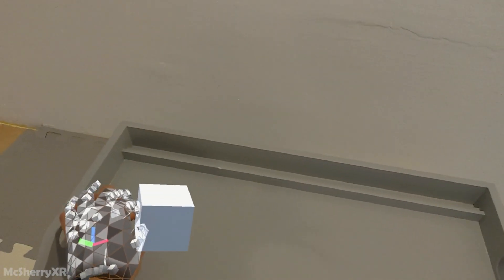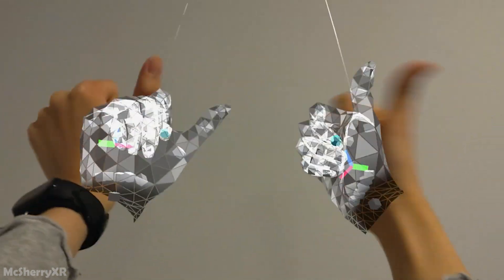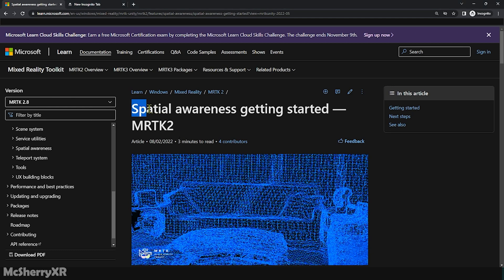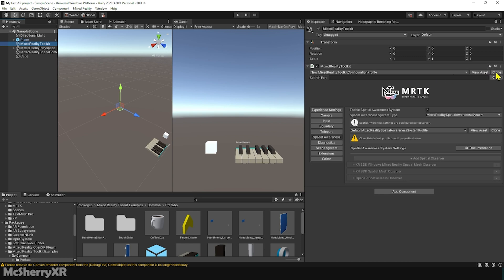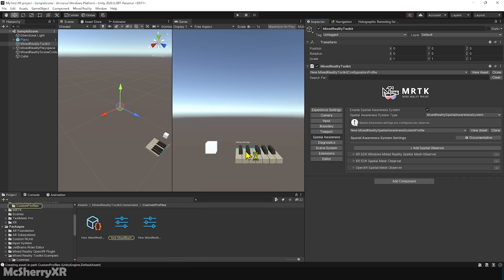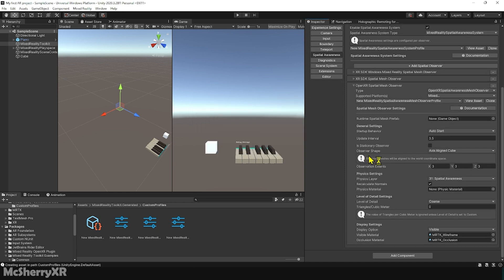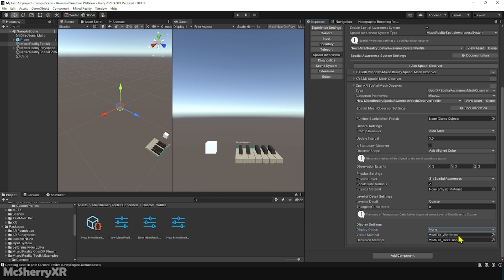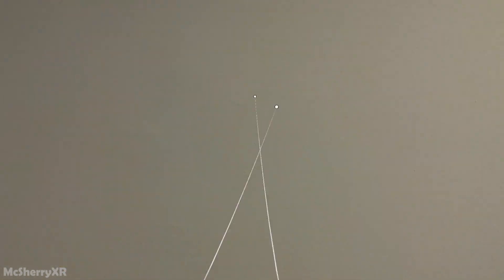How to get rid of wireframes (Spatial Meshes) with MRTK in Unity